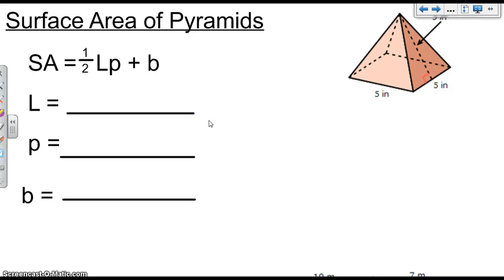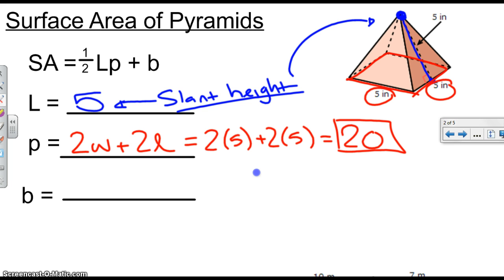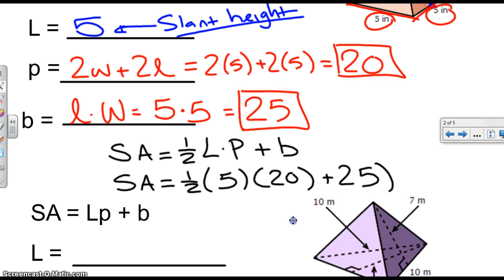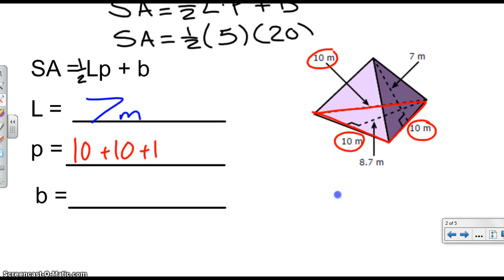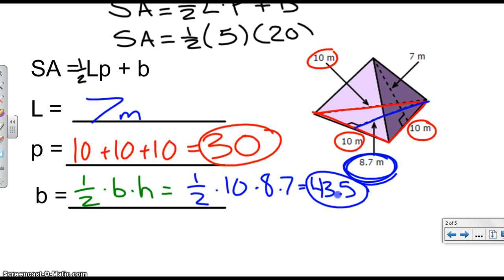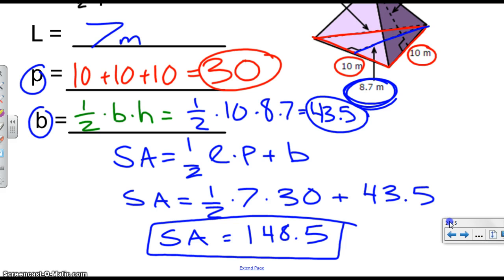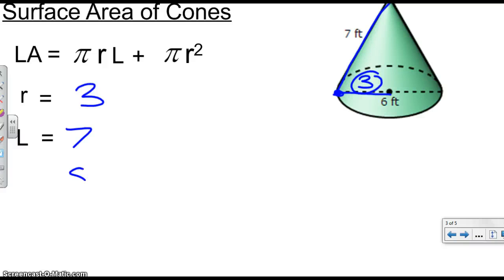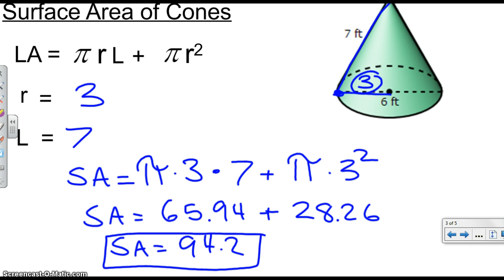Surface area of pyramids and cones